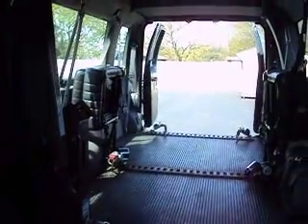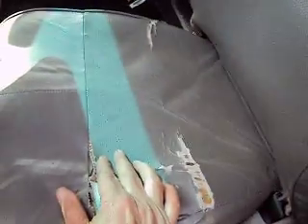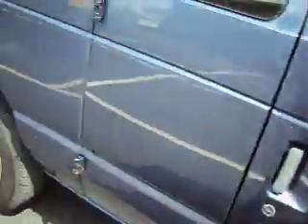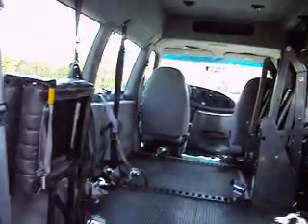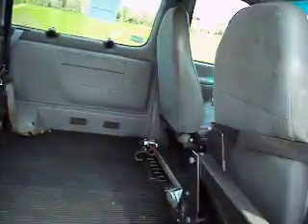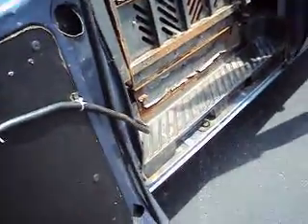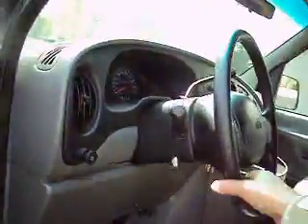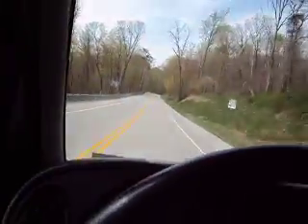Ford Van Raised Roof Handicap Lift Pa Inspection Runs Great 4-29-13